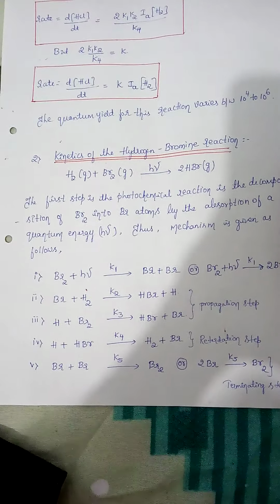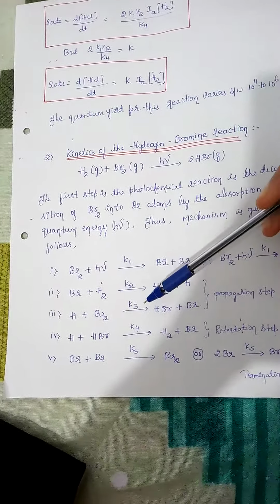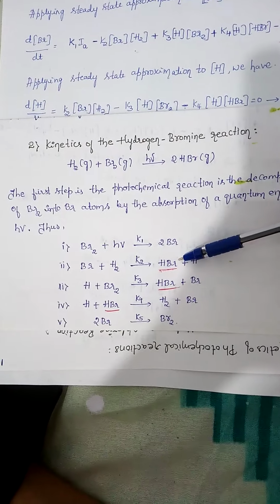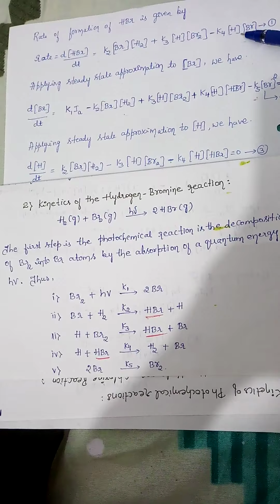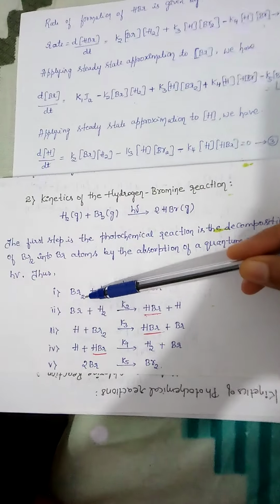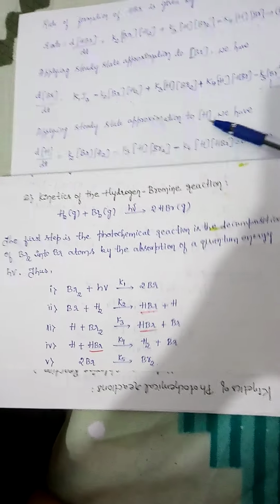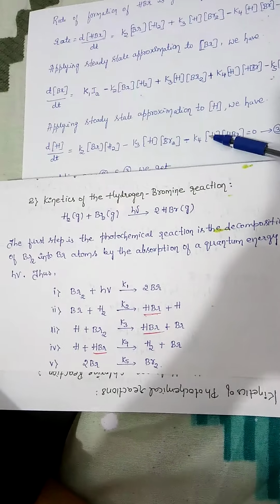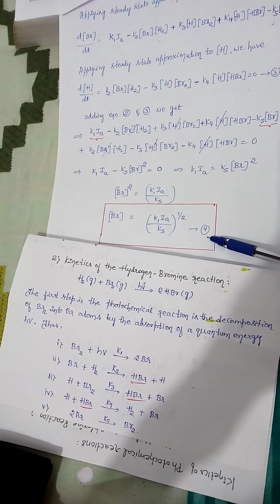Reaction kinetics of Hydrogen and Bromine reaction : Part : 1